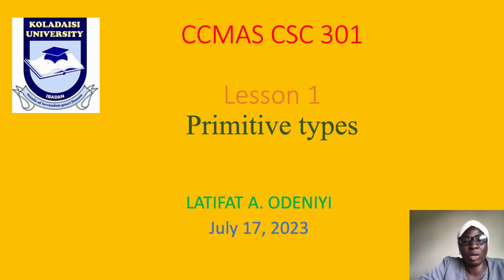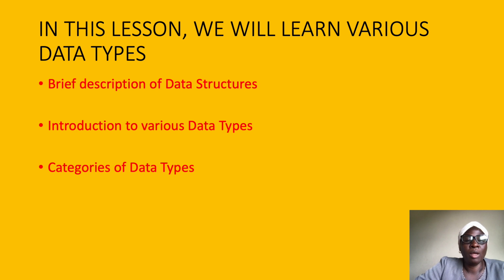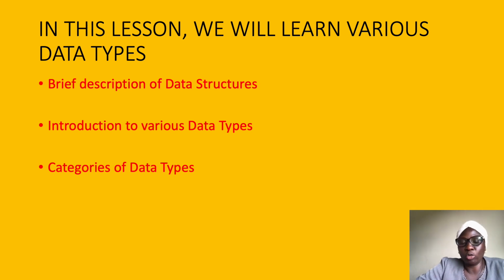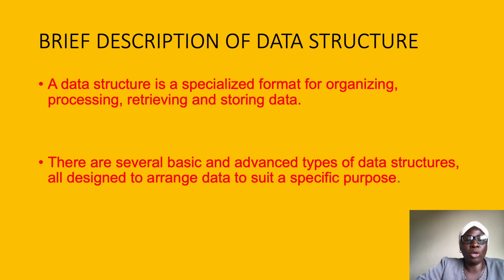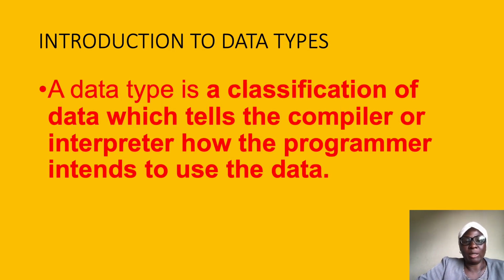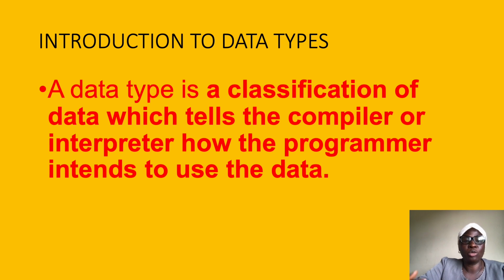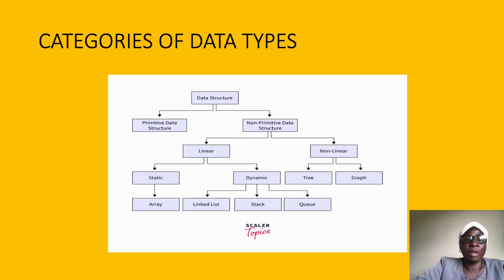Lesson 1 on Topic 1 of CCMAS CSC 301 by Odeniyi Latifat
This video is on Primitive type